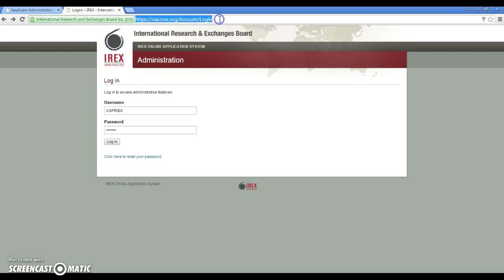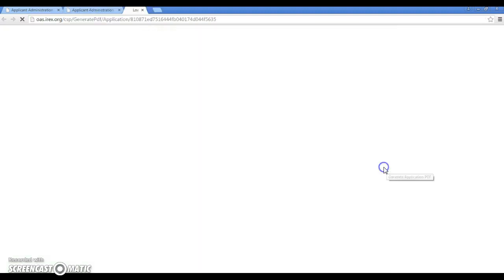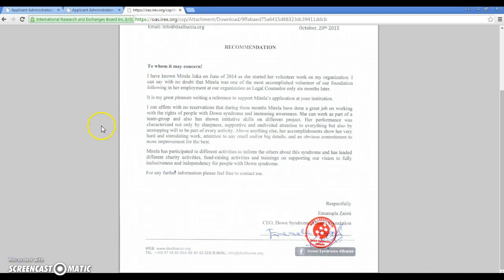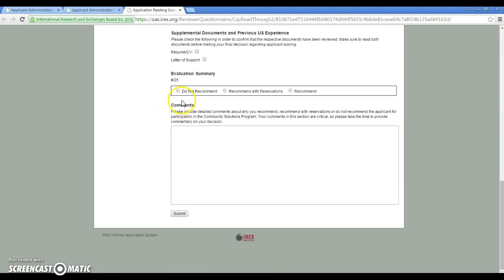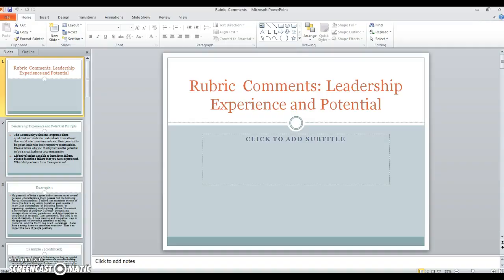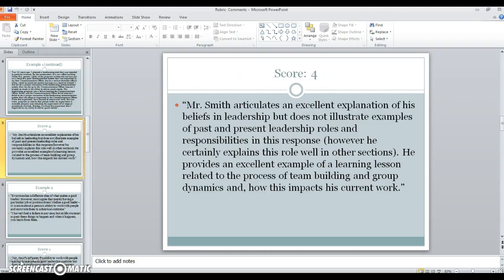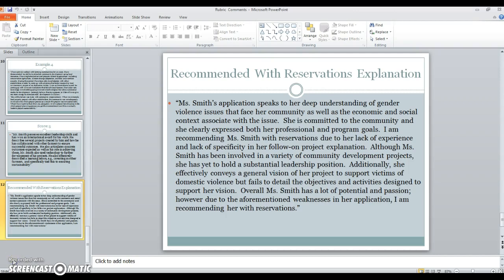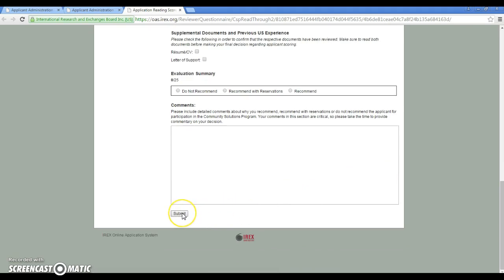2016-2017 CSP Reader Packet Instructions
This video will walk you through the steps of accessing the applications assigned to you and then properly scoring them.